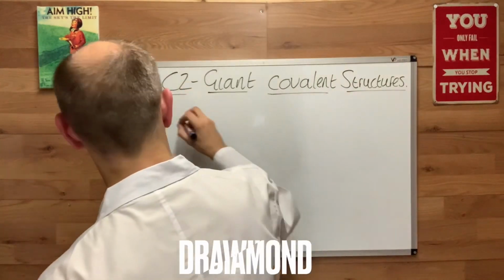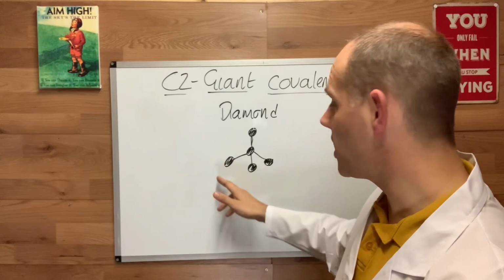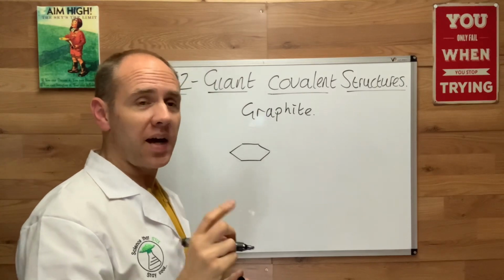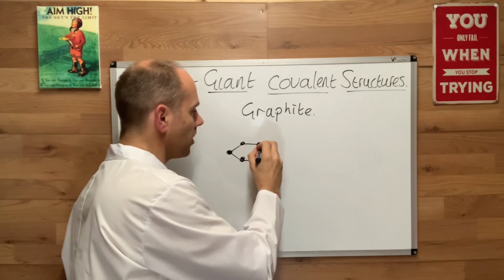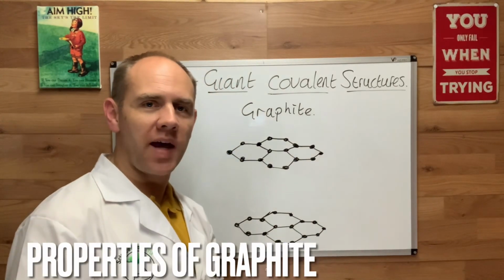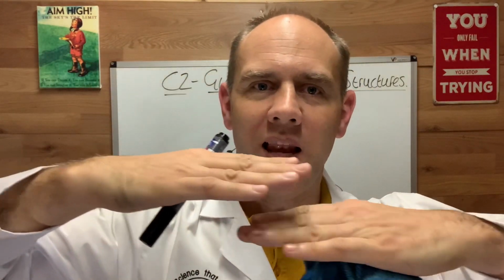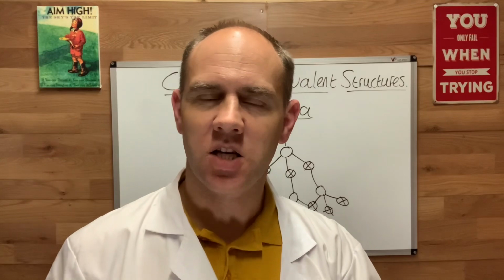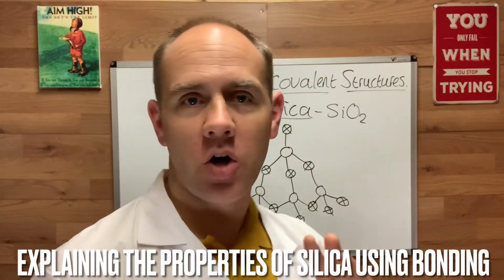Giant Covalent Structures like diamond and graphite GCSE Chemistry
In this video I show you how to sketch each of the three types of Giant Covalent Structures: diamond, graphite and silica.

I describe the properties of each of the structures and link their properties to the bonding each has.
This is common to Triple and Trilogy (double award) GCSE Chemistry (AQA).

Probably one of the most useful videos I’ve done as there is AlWAYS some questions on the giant covalent structures.